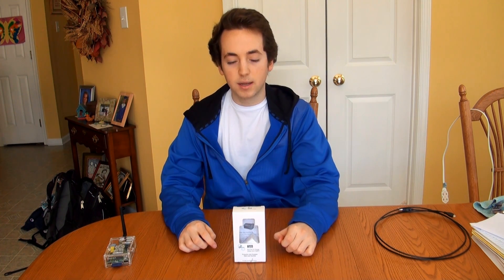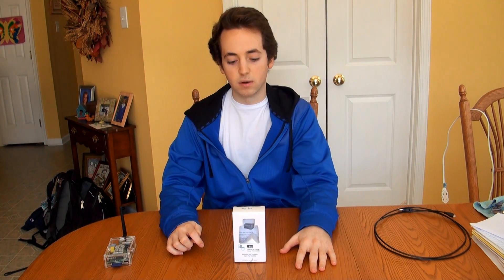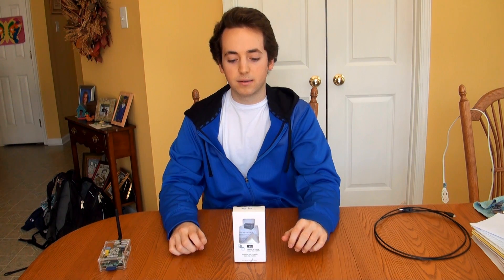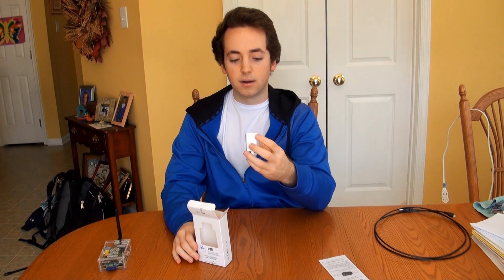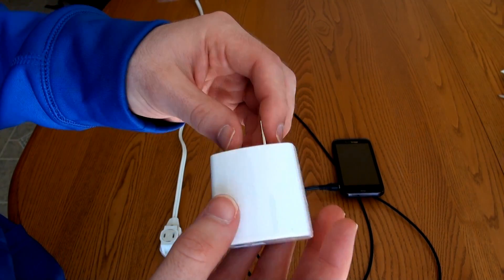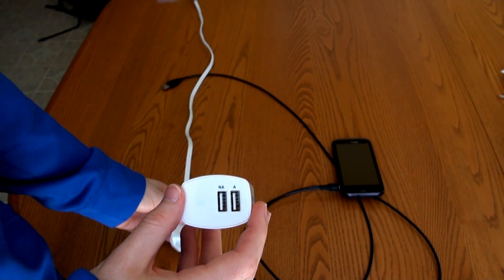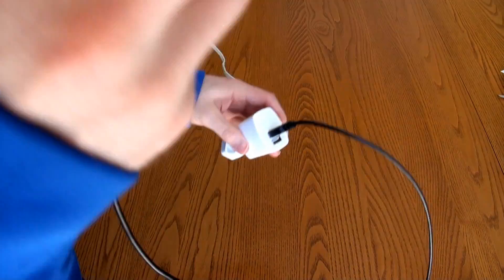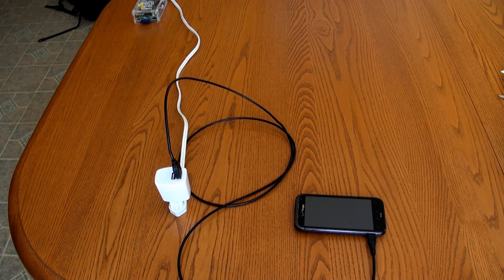PowerGen Dual USB 2.1 Amp Review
Here's my review on the PowerGen dual port 2.1 amp travel charger. The model number is 10W-CQM001. Overall it seems like a really high quality charger. It has very good build quality and offers a USB port for Apple spec, and non Apple spec devices. I plan on using this to power two Raspberry Pis.

Here's the link to purchase